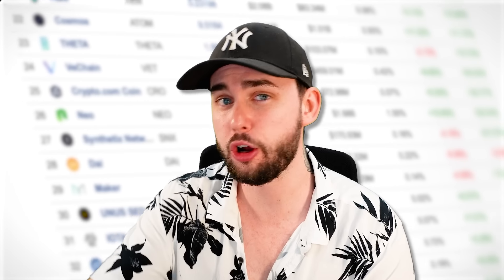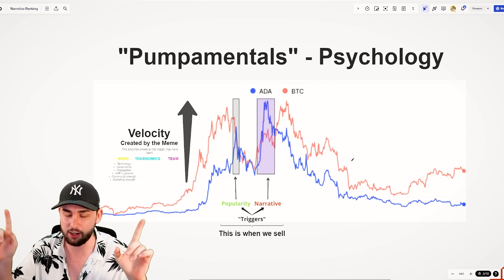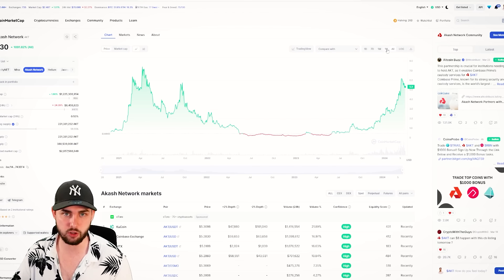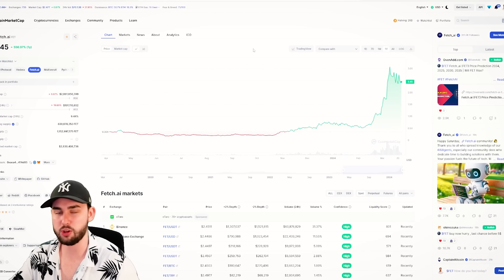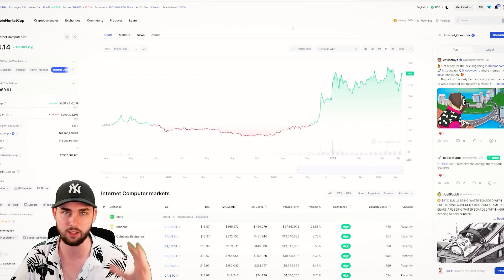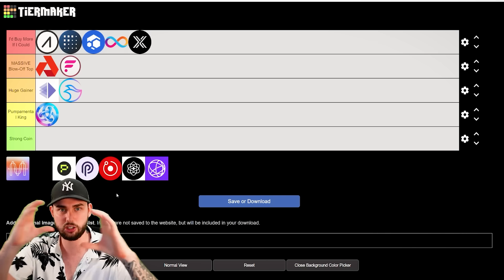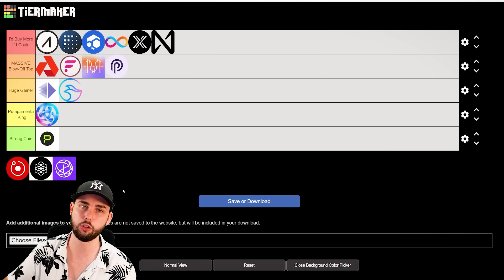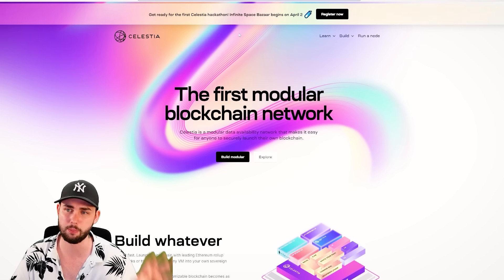Top 15 Altcoins You *MUST* Own For 2024 Bullrun (HURRY!)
These 15 crypto altcoins are on my buy list for the Bitcoin halving. They are proving to be extremely strong buys for this crypto market and I have very high hopes for their success in the next few months!

💪 Join the strongest community in Crypto 💪

Welcome, legend!

💸 Want to trade? 💸

📝 Become a 10x better investor! 📝

🔒 Safely Store your Crypto 🔒

✅ Tangem is an industry-leading cold-storage wallet ANYONE can easily use!

💯 BE SAFE NAVIGATING CRYPTO 💯

✅ Sign-up to NordVPN and remain ✔️Private ✔️Safe ✔️For $3 a Month!